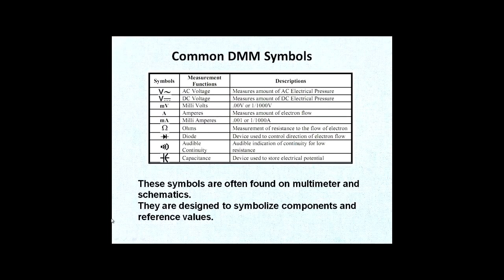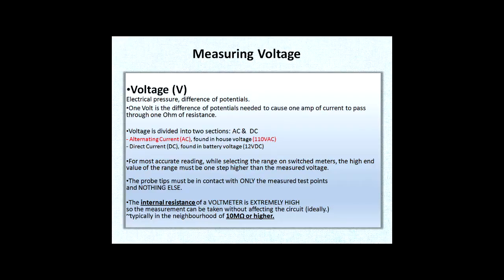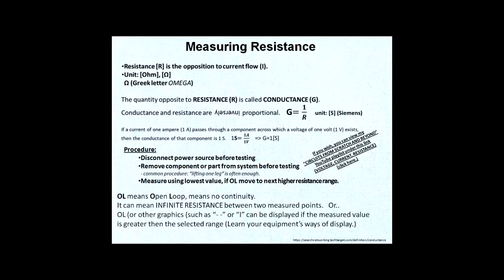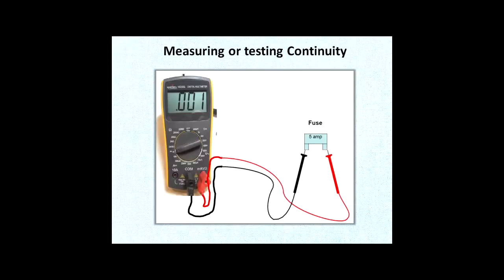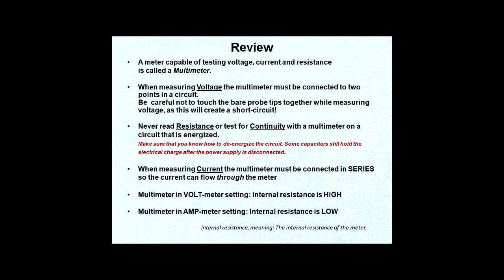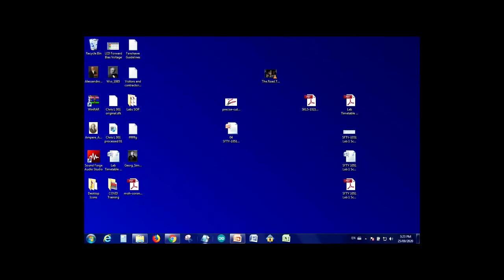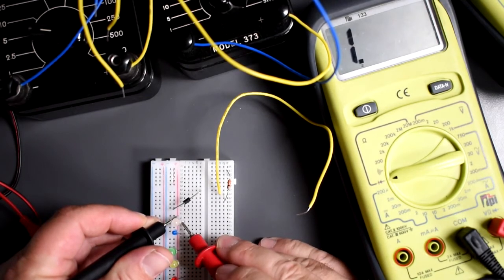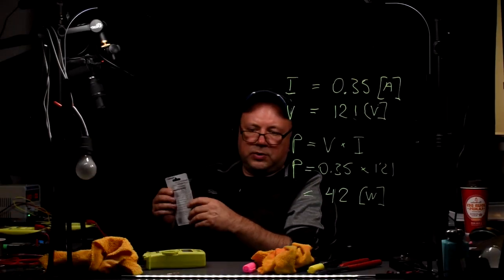SFTY 1051 21F Week 2 Lecture 2b Multimeters Part 2